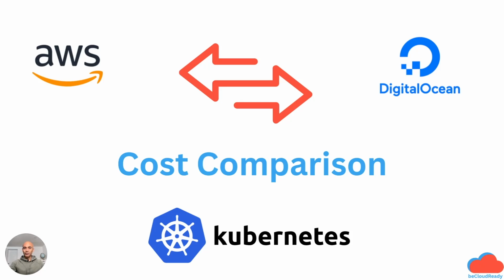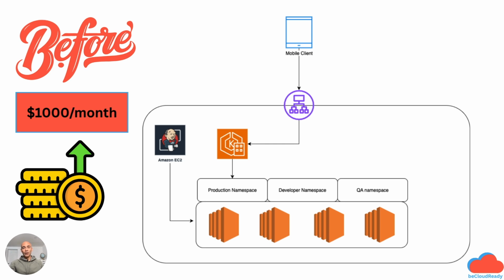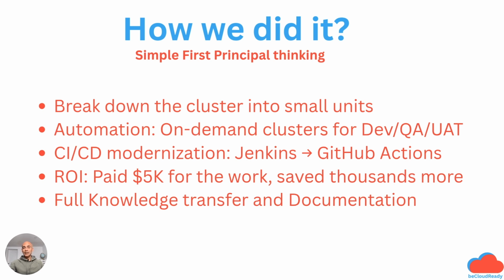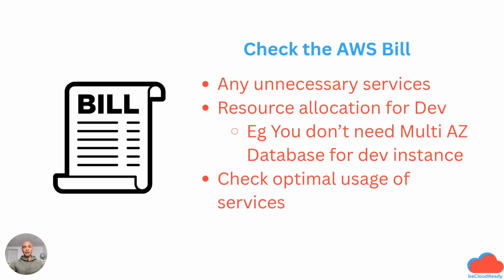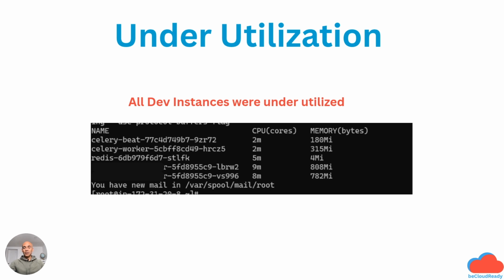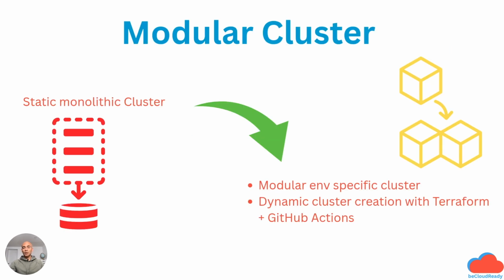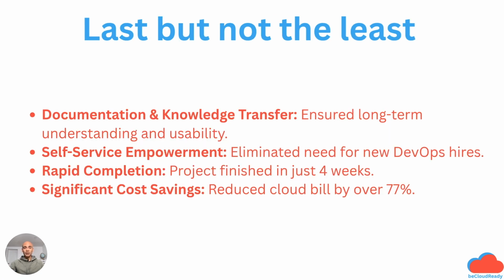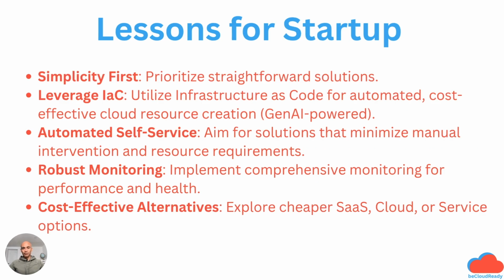Why You're Overpaying for Kubernetes | Real-World EKS to DOKS Migration Case Study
If you're a startup or small business running Kubernetes on AWS and your monthly bill is creeping higher, this video is for you.

In this real-world case study, I walk you through how I helped a startup reduce their AWS EKS bill from $1000/month to just $200/month by migrating to DigitalOcean Kubernetes, replacing Jenkins with GitHub Actions, and fully automating their infrastructure — without needing to hire a DevOps engineer.

00:00 Startup Cost
00:18 The $1000/Month AWS Bill
00:55 Infra Review: What Was Wrong
01:32 The Solution We Proposed
3:00 EKS Over Provisioning
3:30 Under Utilization
04:23 Our Solution
06:10 Lesson for Startups